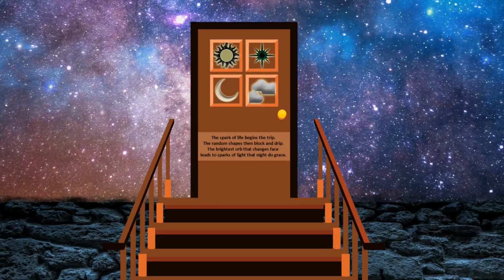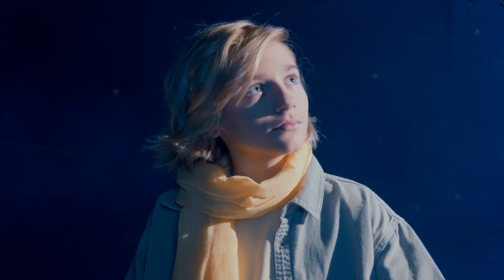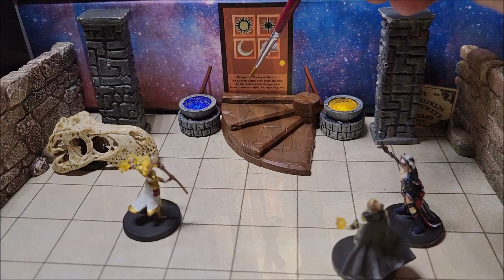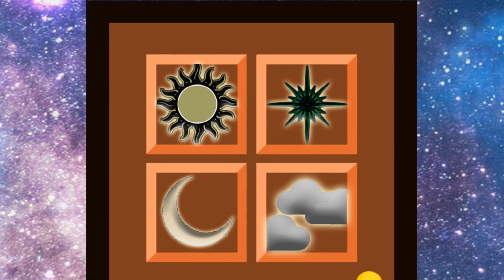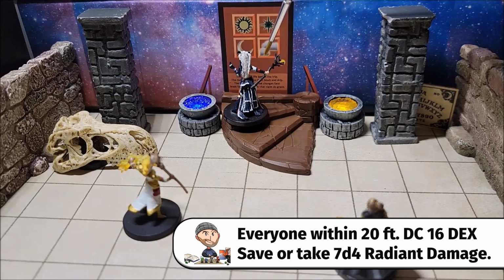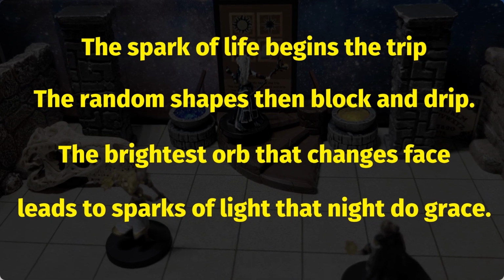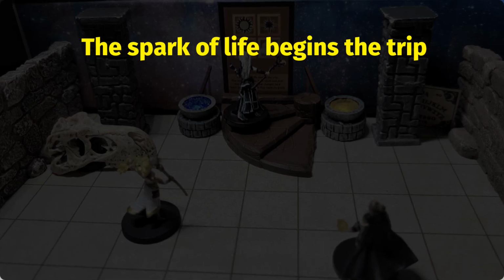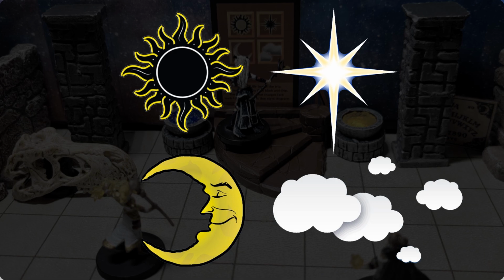Solve the Riddle and Unlock the Celestial Door - DnD Puzzle Ideas - D&D Puzzles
Sun, Stars, Moon, Clouds. Solve the riddle, press the buttons, and open in the door! A DnD riddle or puzzle door for Dungeons & Dragons or any ttrpg game.

“Wally DM is unofficial Fan Content permitted under the Fan Content Policy. Not approved/endorsed by Wizards. Portions of the materials used are property of Wizards of the Coast. ©Wizards of the Coast LLC.”

MUSIC
Eviction - Silent Partner
E's Jammy Jams | Red Eye

Audionautix - Ocean Floor

Density & Time - Roots of Legend